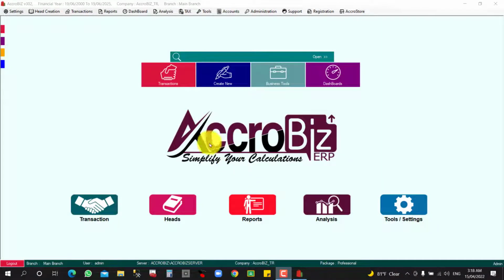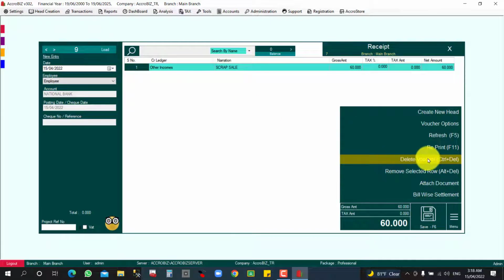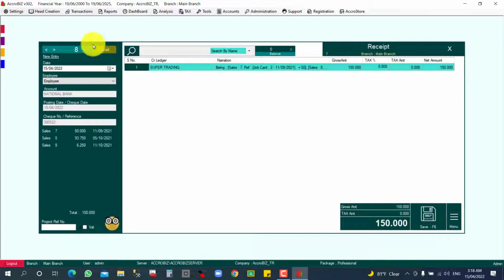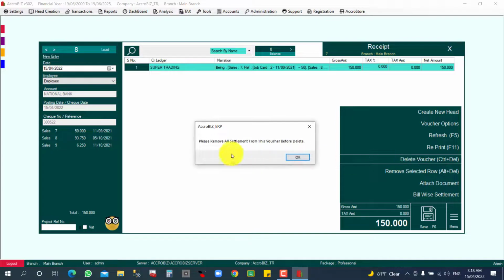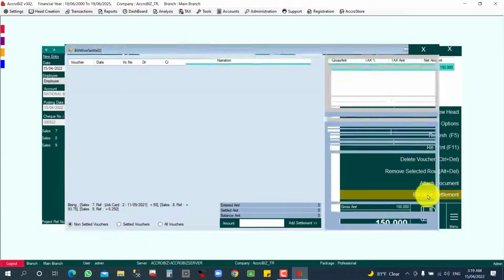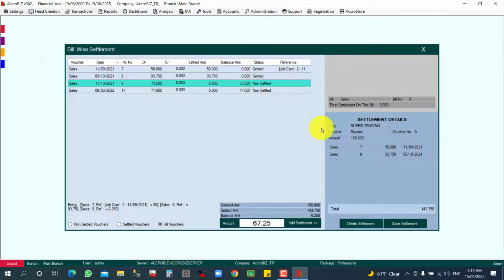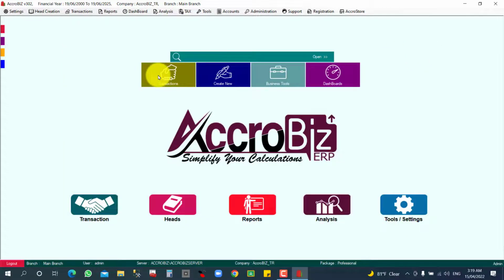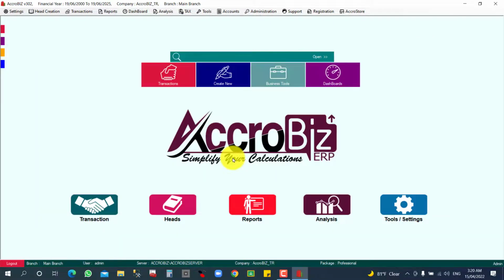How to delete a receipt voucher | AccroBIZ ERP